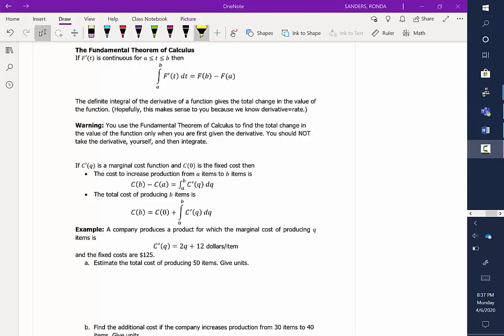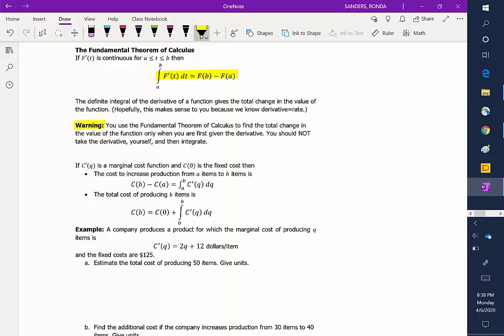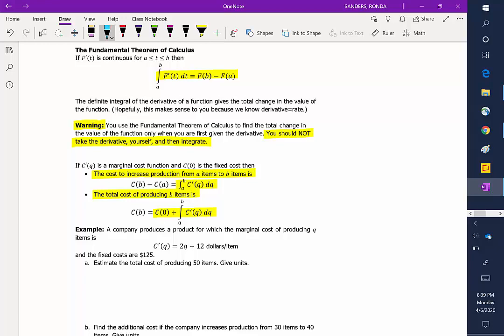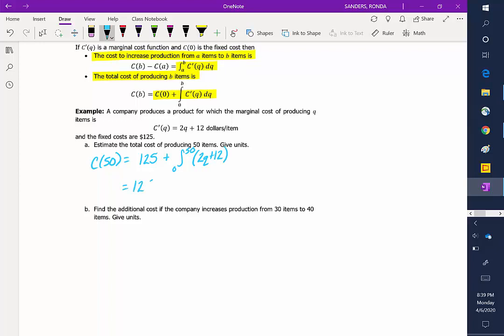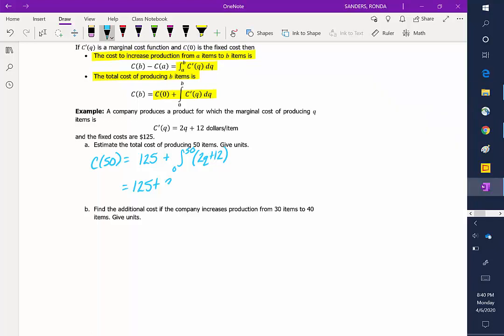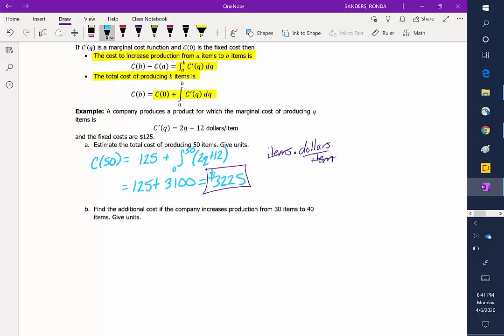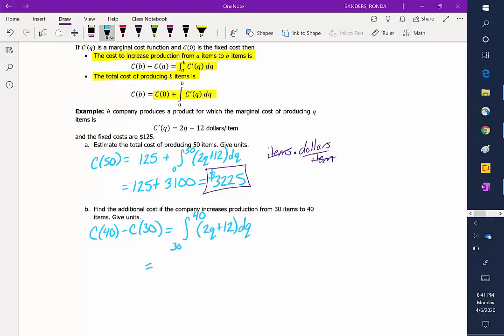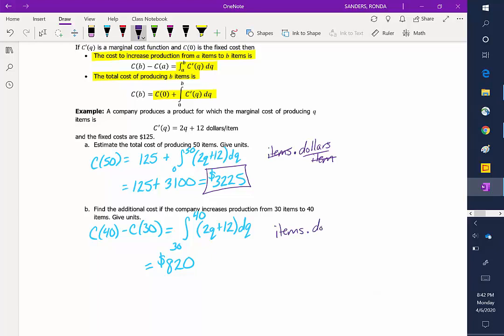Fundamental Theorem Of Calculus